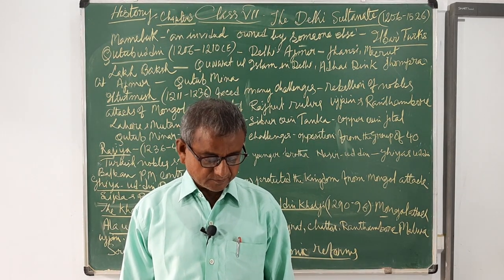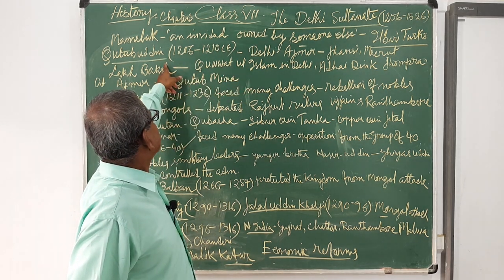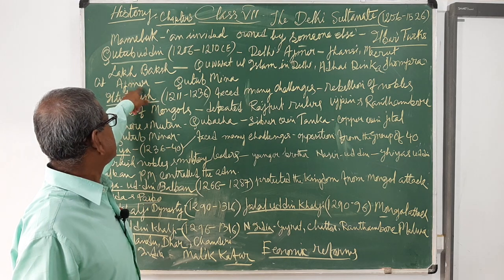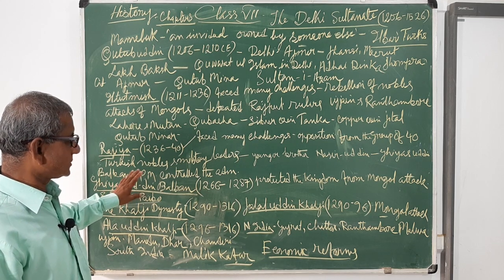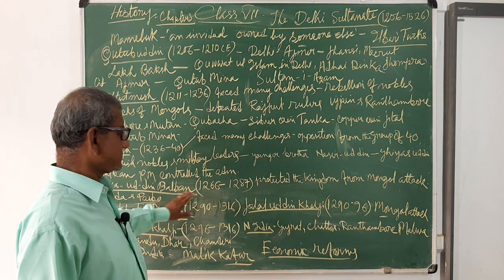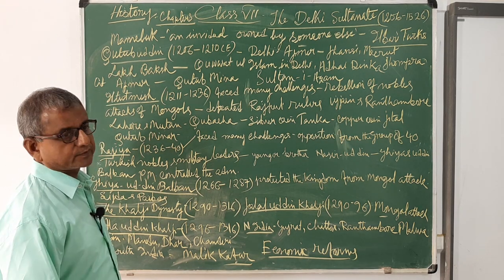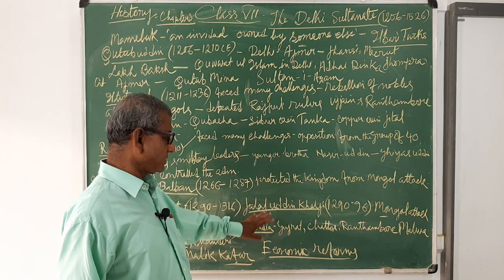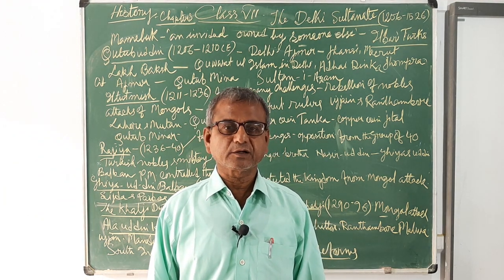Class 7/ PC /History/ Chapter 3 /19 08 2020